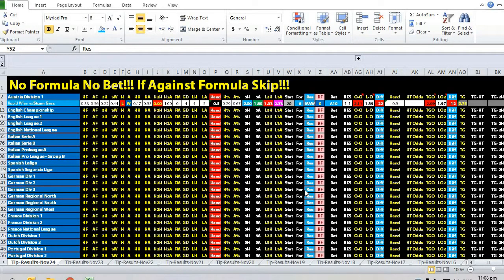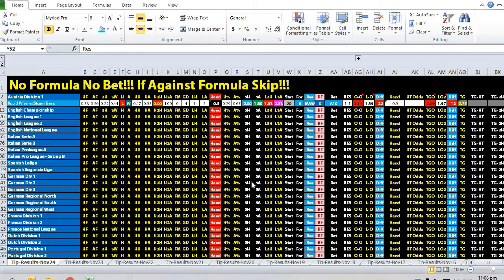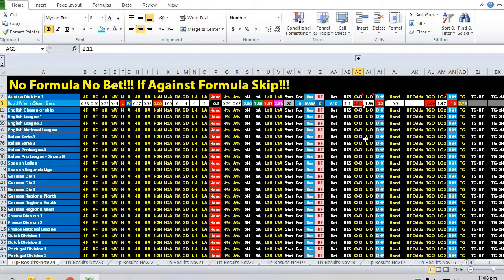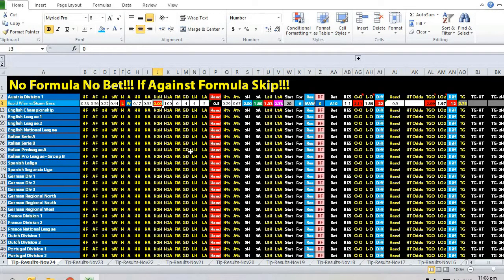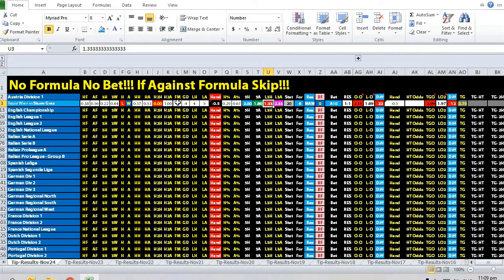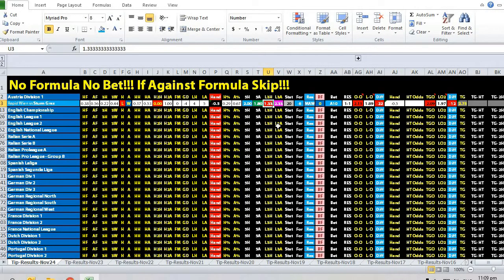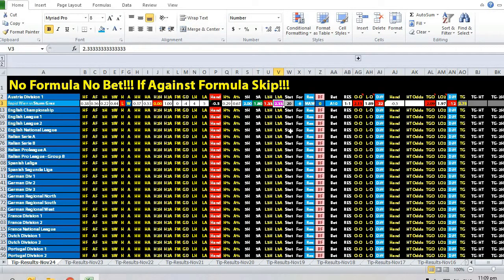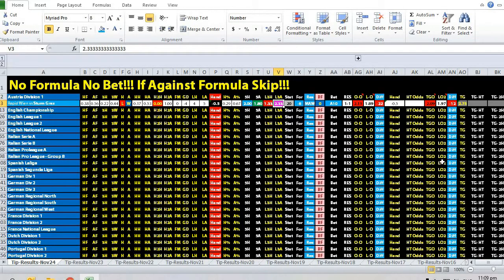Rapid Wien vs Sturm Graz - How We Won This Bet. 24 Nov 2019 - Austria Division 1